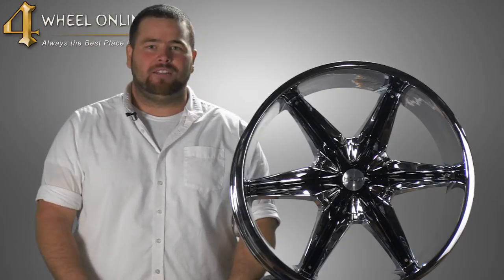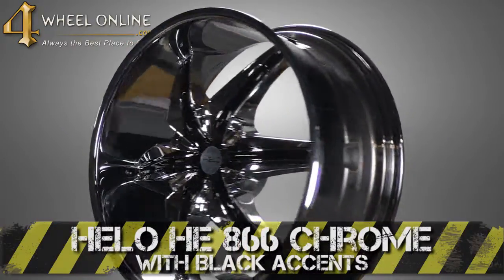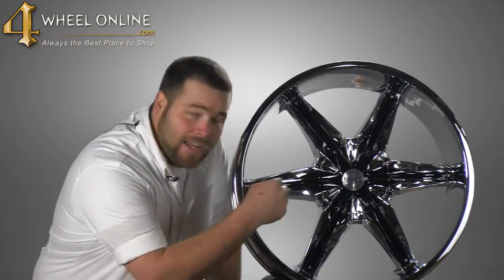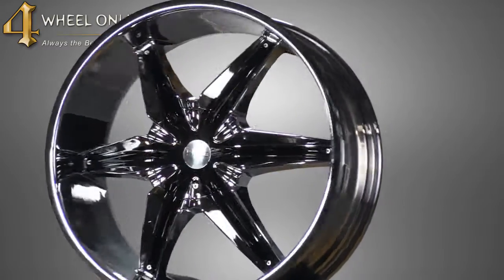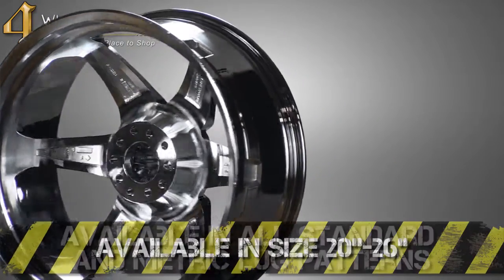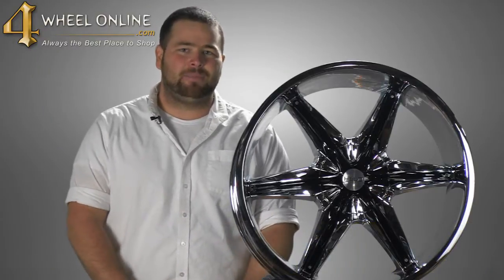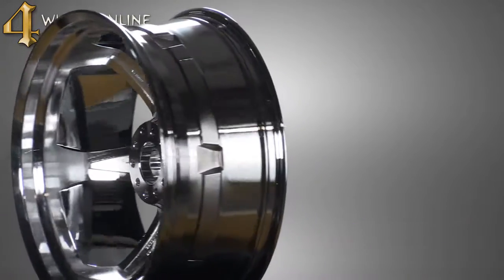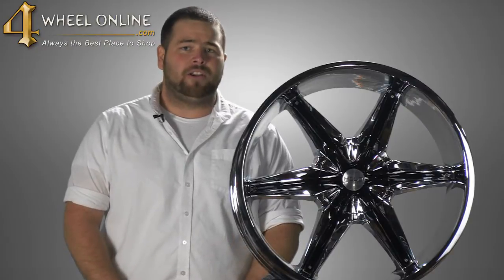HELO HE866 Chrome Wheel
HELO HE866 Chrome Wheels feature black accented spokes and are available in sizes from 20" to 26".